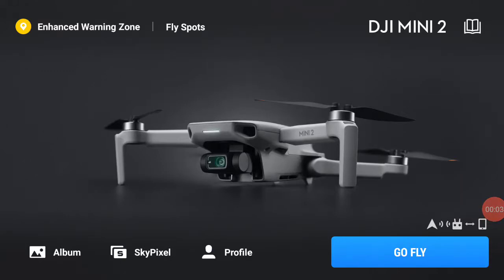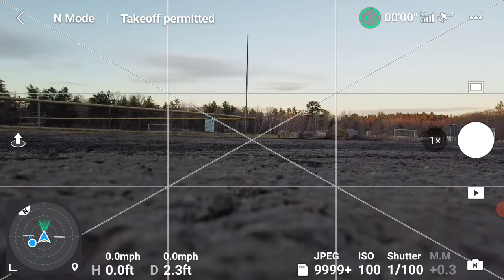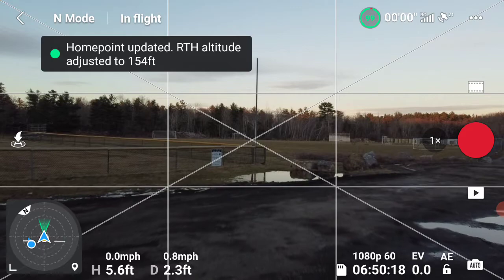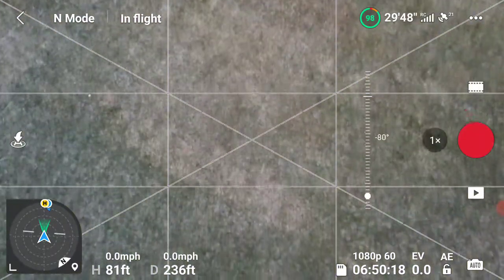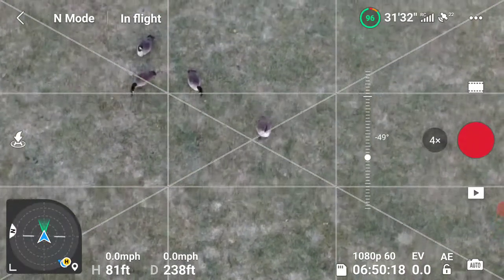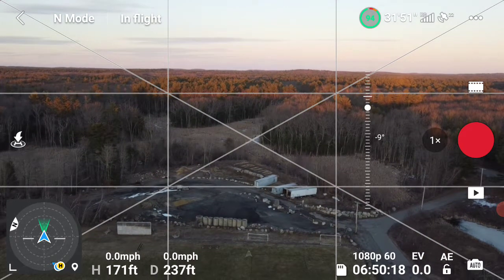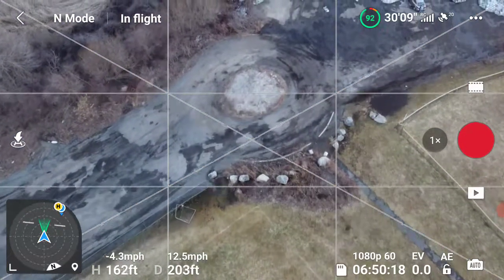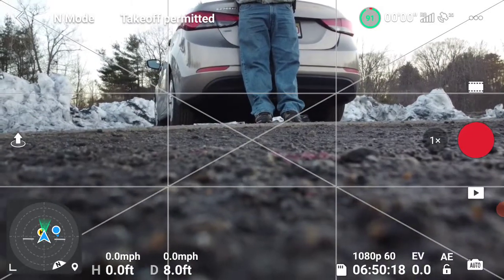March 13, 2021